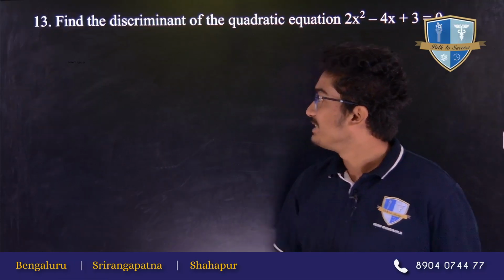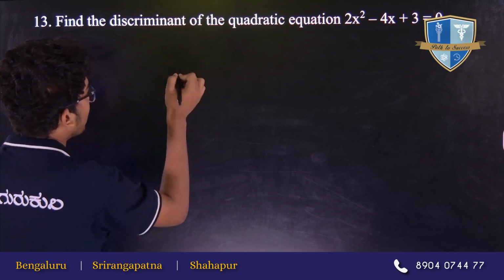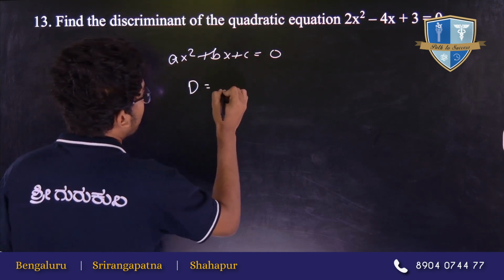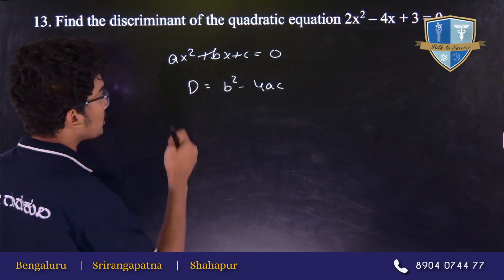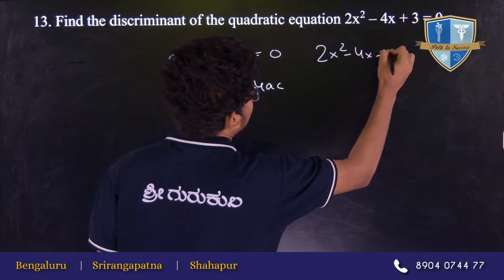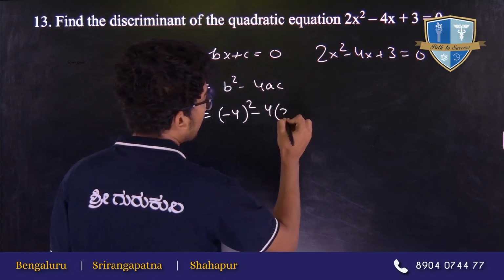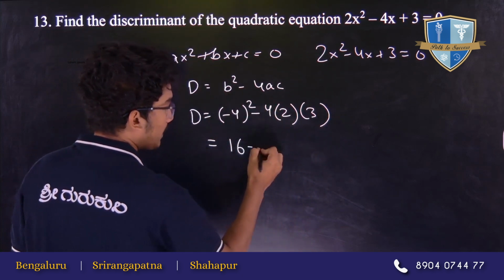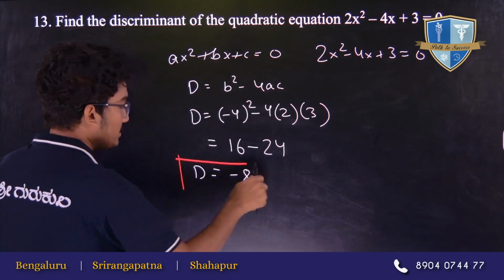Class 10 Mathematics- Model Question Paper 2-2024- Question 13